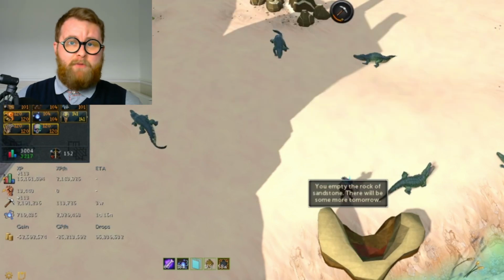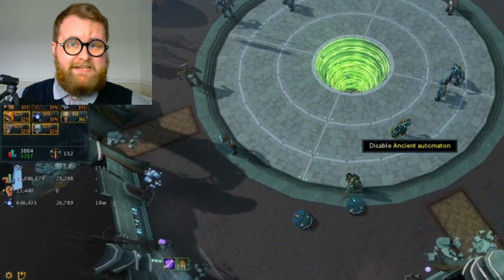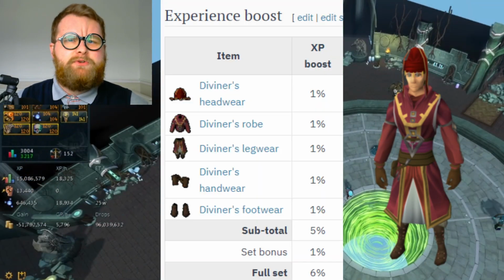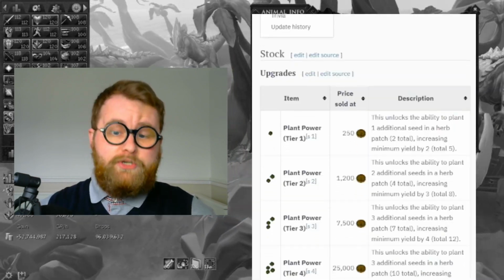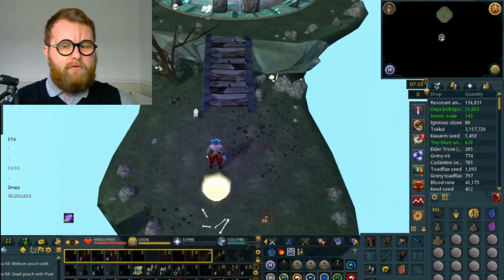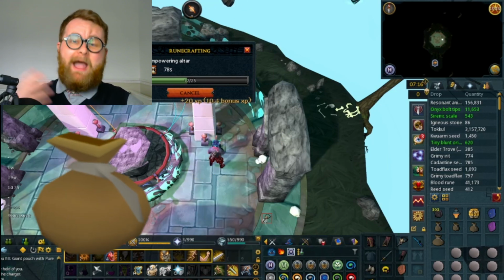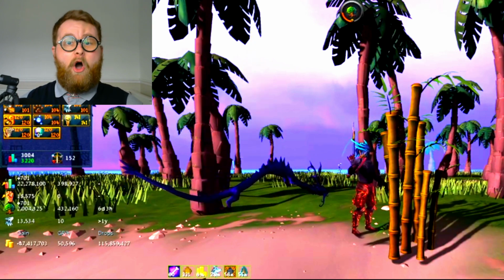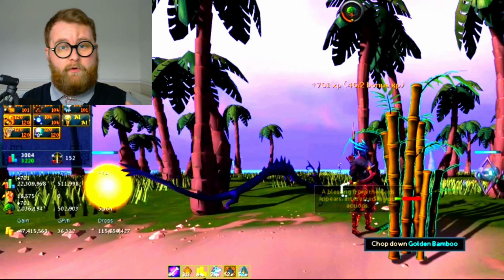STOP doing TRASH Dailies! Runescape 3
I stream most Fridays at 7PM GT and upload most weeks!  @me @Ruggedhobo120

0:00 Intro
0:56 1st Daily
3:04 2nd Daily
4:20 Join the Rugged Team!
4:45 3rd Daily
8:14 4th Daily
10:35 5th Daily
11:58 6th Daily
14:15 7th Daily
15:33 Outro m